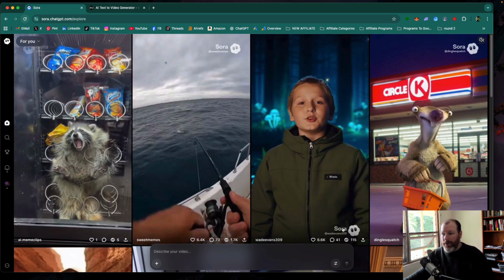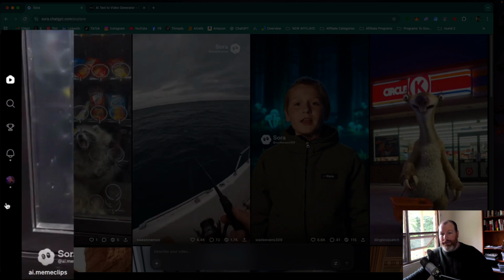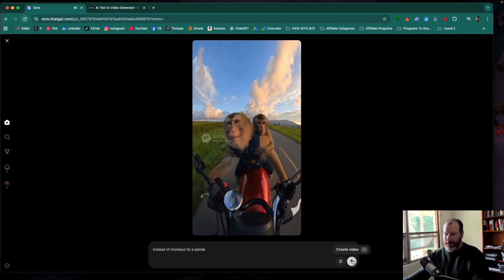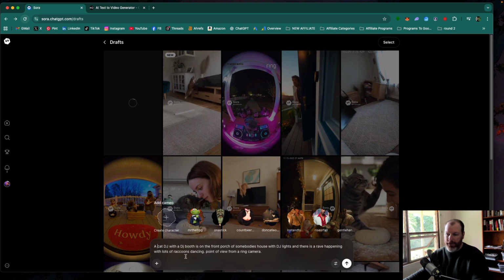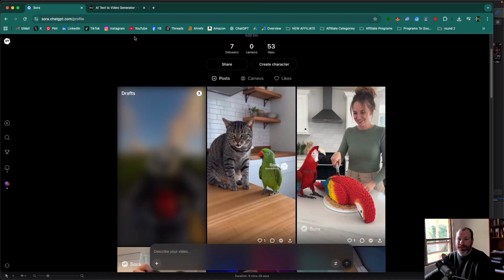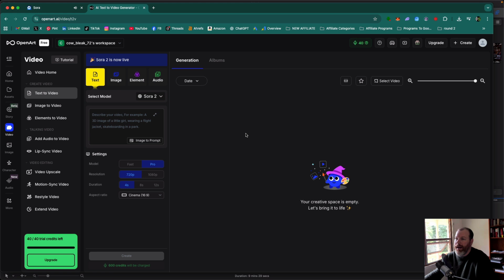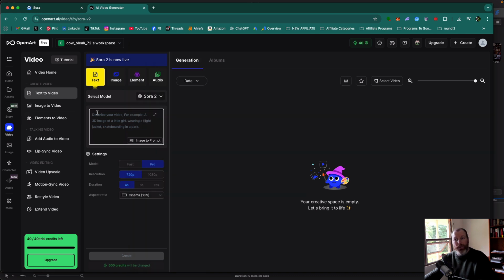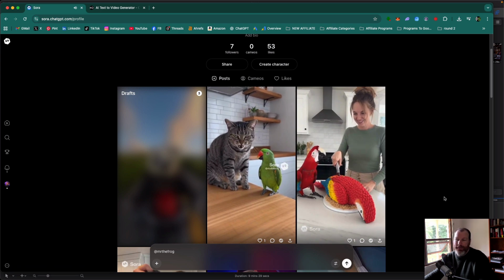Sora 2 How To Use It To Generate Viral Videos